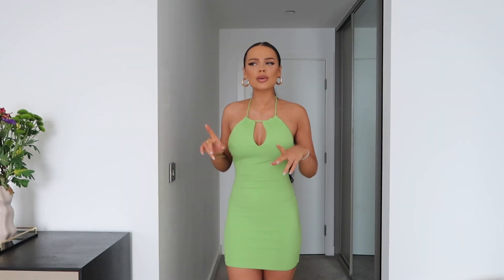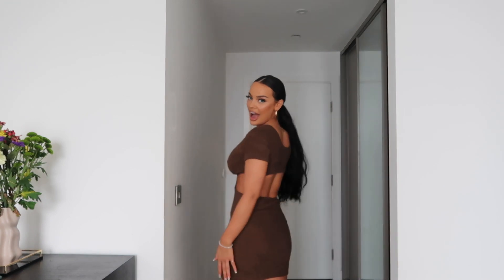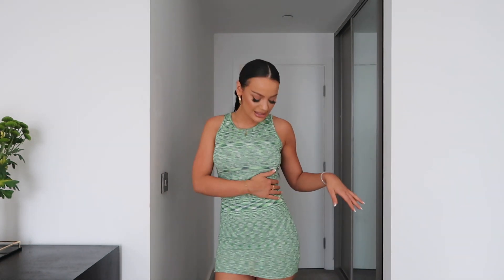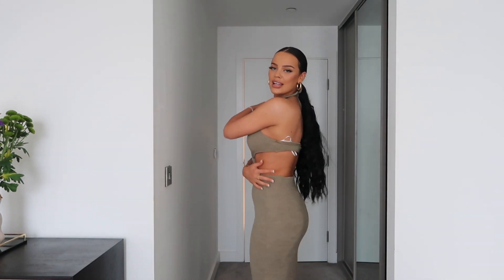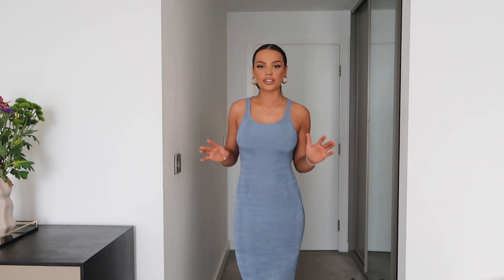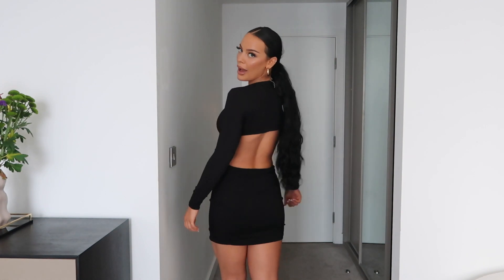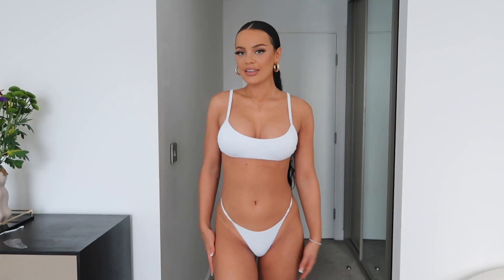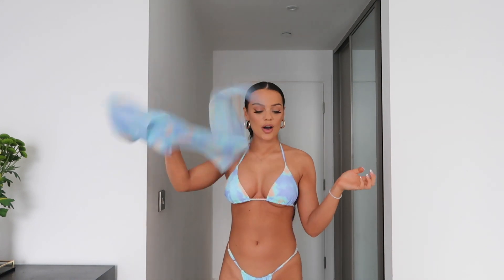LAST MINUTE IBIZA HAUL - WHITE FOX ad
White Fox Boutique offers Express Worldwide Shipping & AfterPay!!